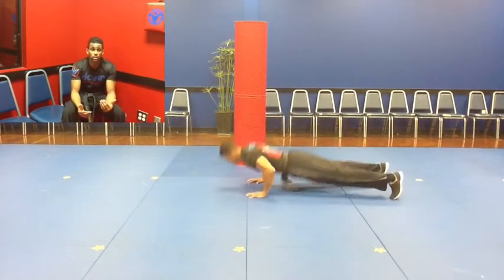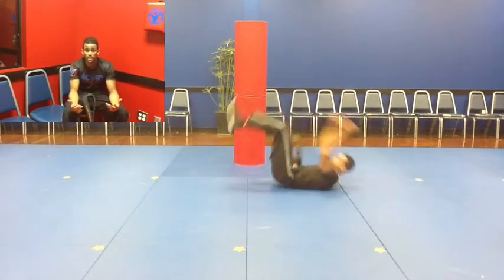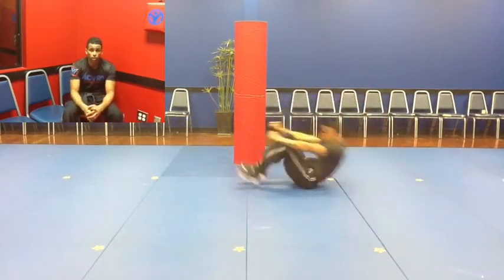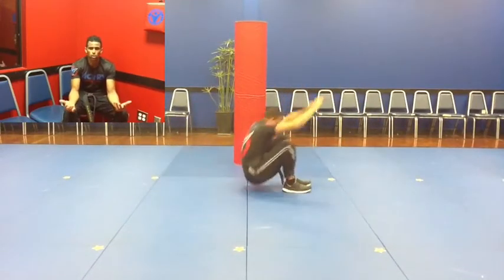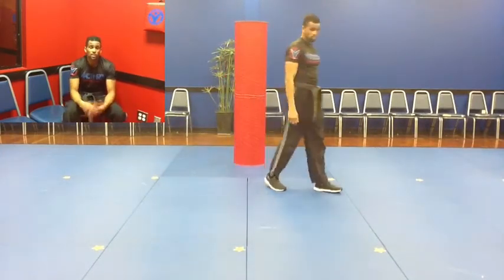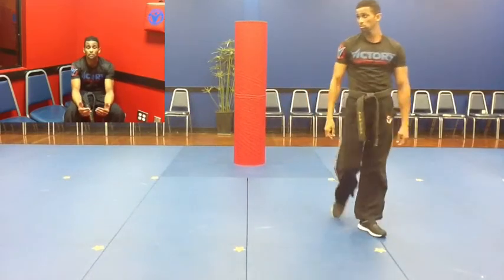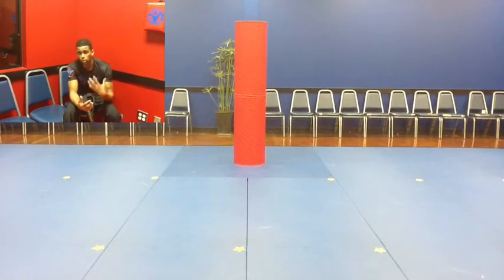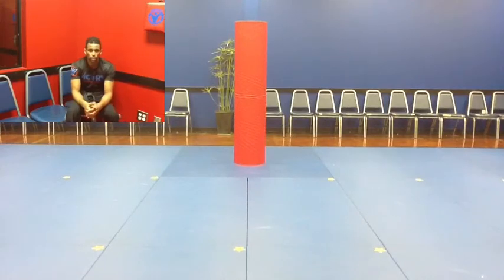Fitness Chronicles S2 E5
Welcome to the Fitness Chronicles on R2Facts! I'm Ramero Russell, a seasoned Fitness Practitioner with over 27 years in the fitness industry. Having trained NBA players, athletes, and celebrities, I've dedicated my life to fitness and wellness. Join me as I share my expertise, insights, and personal journey of maintaining peak fitness, including keeping my abs for over 20 years.
In this playlist, you'll find a blend of workout routines, fitness tips, and motivational content designed to inspire and guide you on your fitness journey. Whether you're a seasoned athlete or just starting out, there's something here for everyone. We cover various topics, from strength training and cardio workouts to nutrition advice and mental health, ensuring a holistic approach to fitness.
Get ready to dive into engaging interviews, product reviews, and audience participation that will keep you motivated and informed. Together, we'll explore the latest exercise trends, debunk fitness myths, and uncover the secrets to staying fit and fabulous at any age. Stay fit, stay focused!

Plyometric Drill